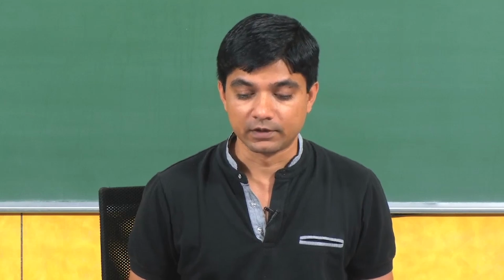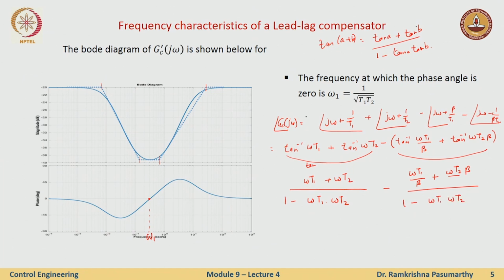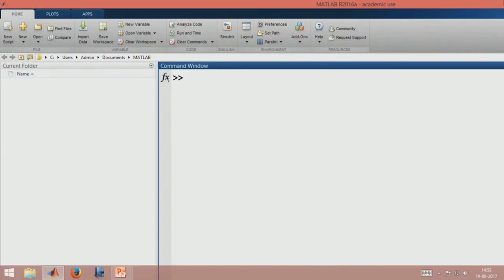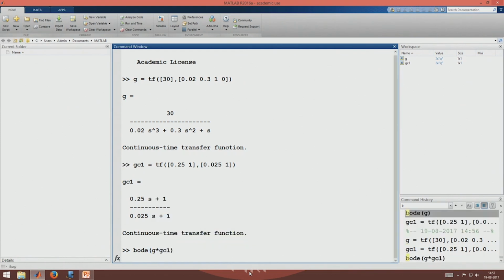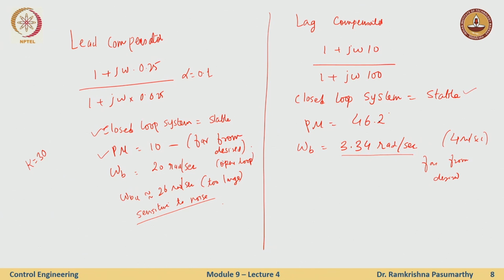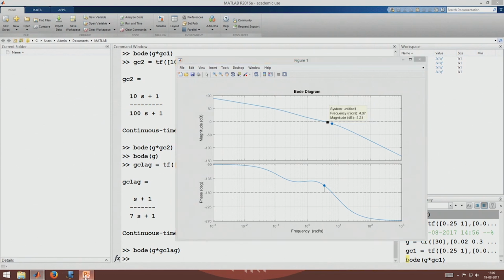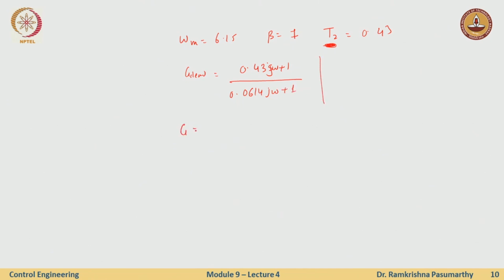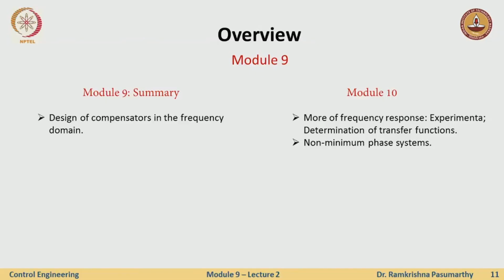Design of Lead-Lag Compensators using Bode plots